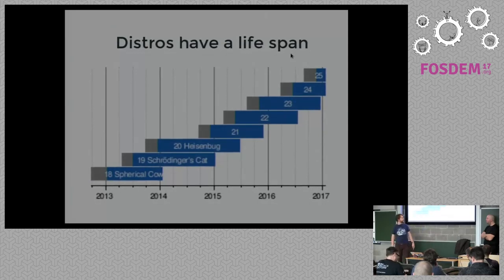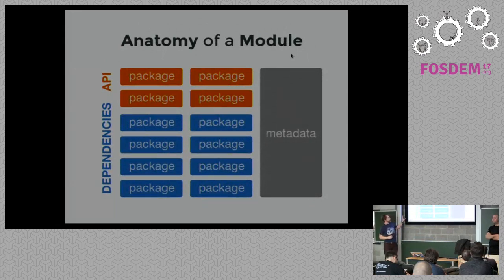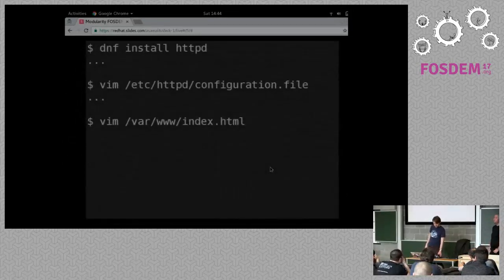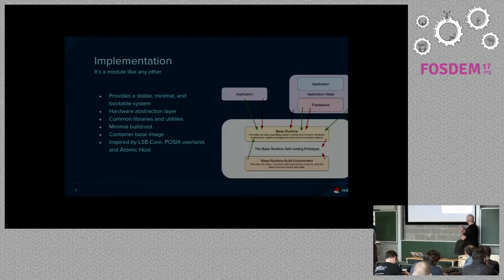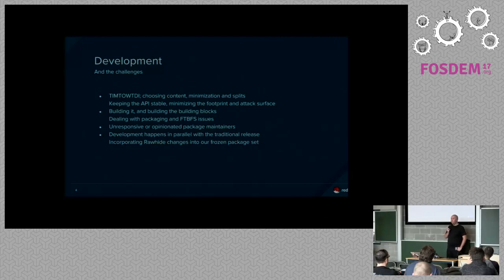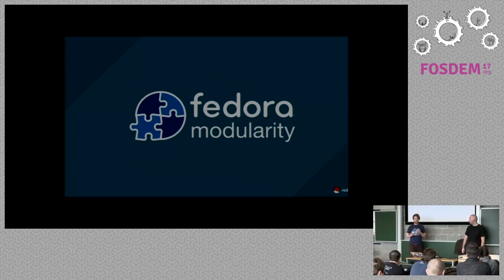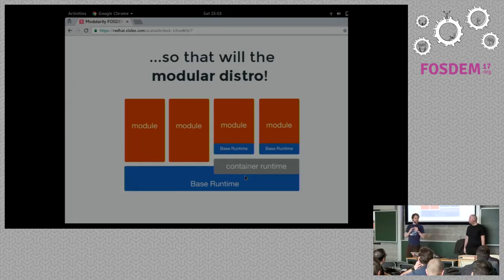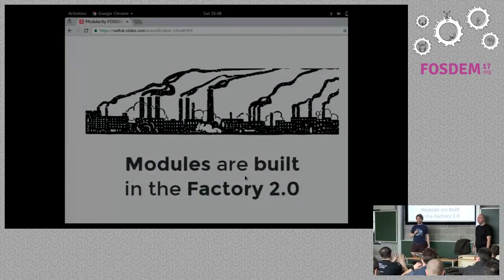Modularity & Generational Core The future of Fedora?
by Petr Šabata and Adam Samalik

Following the progress of the Modularity initiative and Factory 2.0developments in Fedora, it's about time we define what the next, modularoperating system should look like, focusing on the developer’s point of view.

This first half of this talk will present the main concepts of Modularity,explaining in detail what modules are, how they get built, composed,distributed and kept updated once deployed on the target system.

The second half of the talk will explore the idea of the so-calledGenerational Core, often also referred to as Base Runtime — a modular platformbase on top of which application modules can both be built and executed.

Both these topics cover ongoing efforts and we don’t yet have definitiveanswers to all the questions. We’ll talk about what we learned in the pastyear, what problems we’re trying to solve and our plans for the future.

Room: K.4.601
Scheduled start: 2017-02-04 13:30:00